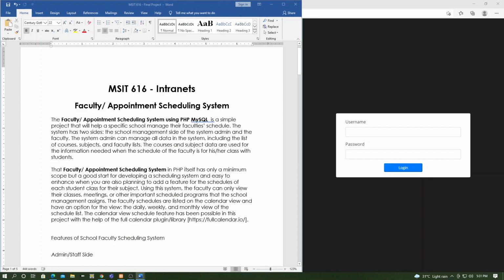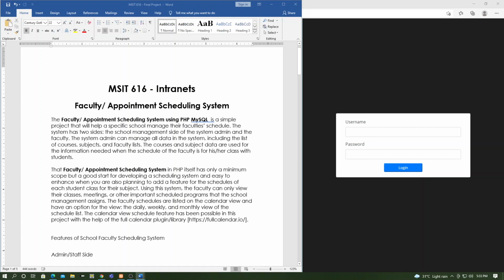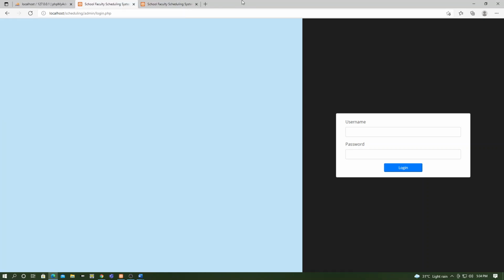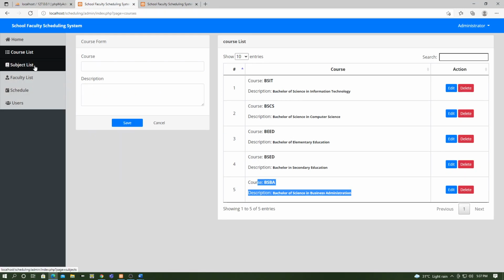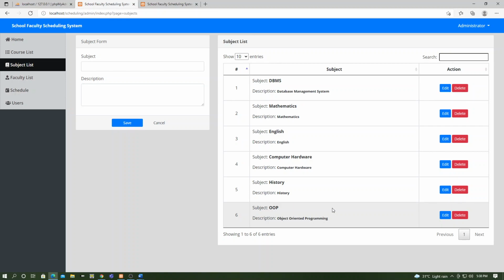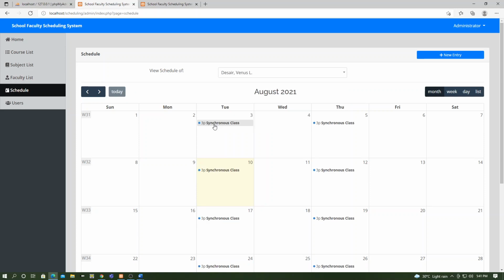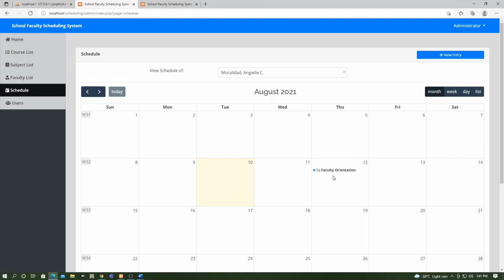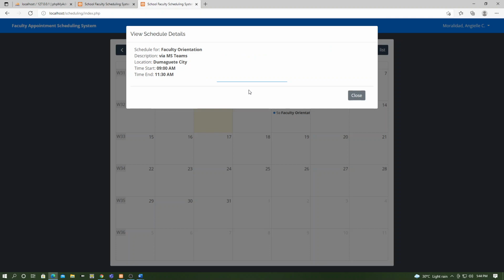Faculty/ Appointment Scheduling System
The Faculty/ Appointment Scheduling System using PHP MySQL is a simple project that will help a specific school manage its faculties’ schedules.